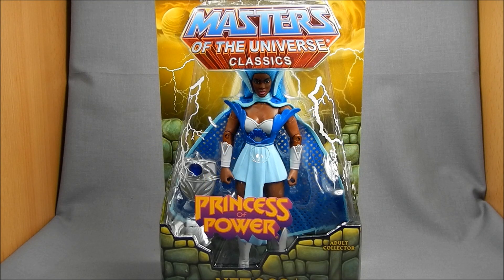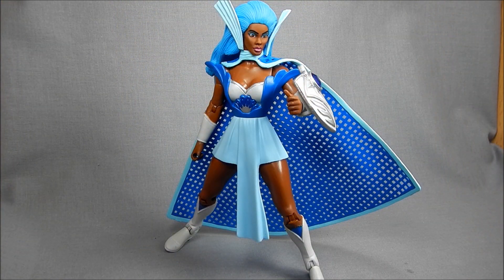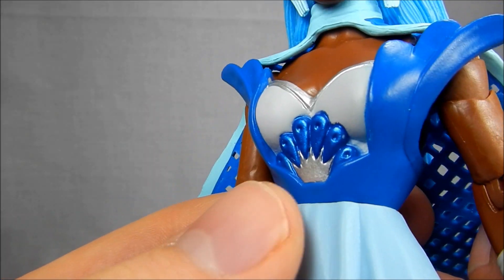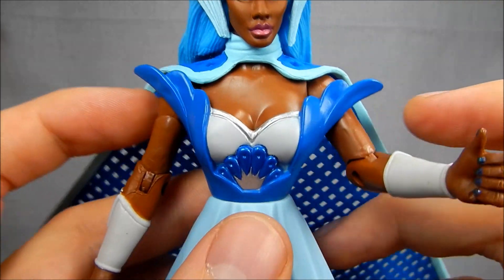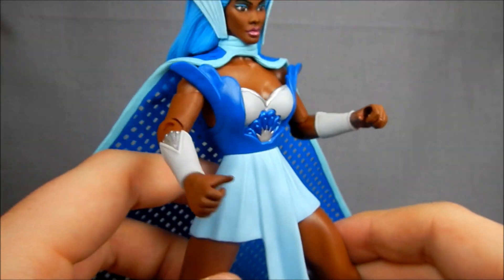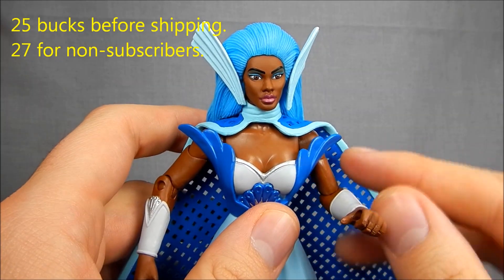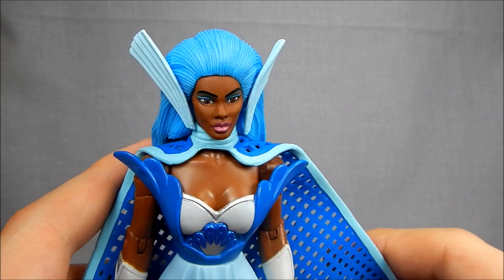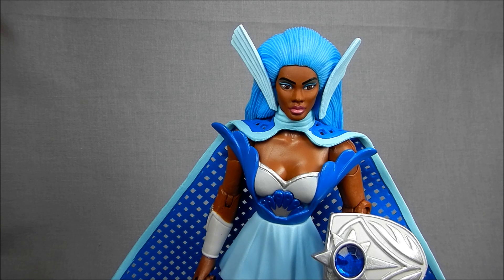Masters of the Universe Classics Netossa Review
Bought for 25.00 from MattyCollector.com.  Questions or Comments?  Hit me up below!